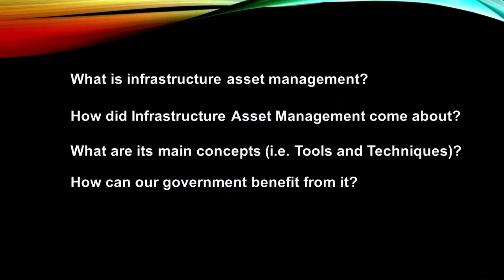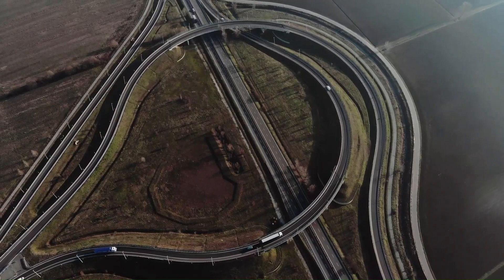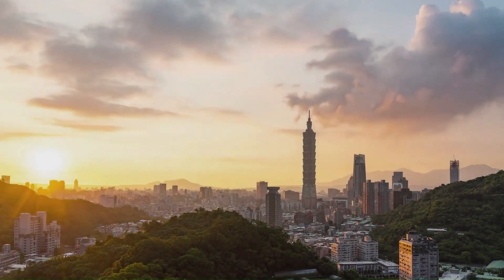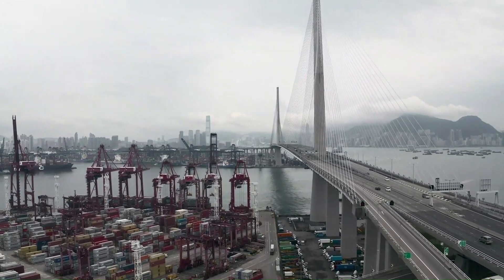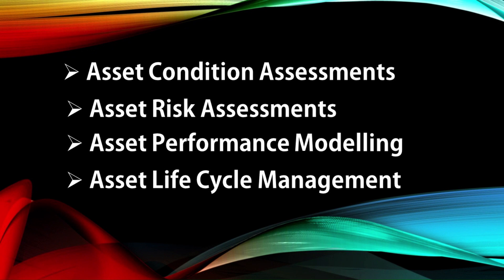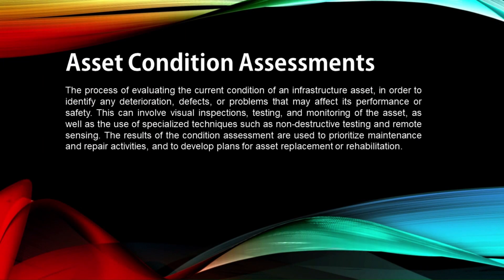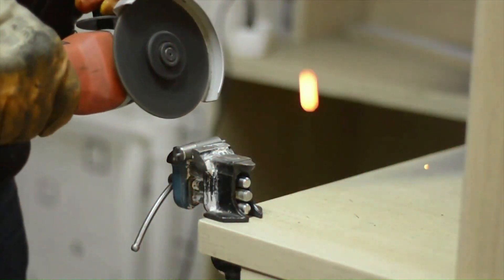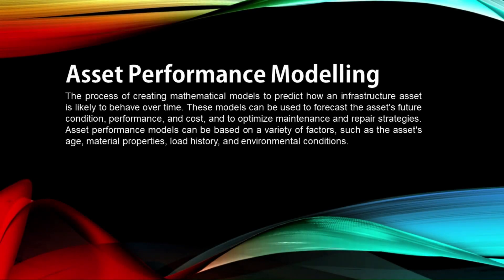What is Infrastructure Asset Management???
Keeping_it_Technical Explains Infrastructure Asset Management
A short detailed video providing insights into the world of infrastructure asset management. Understanding background as well as its possible benefits for our country etc.